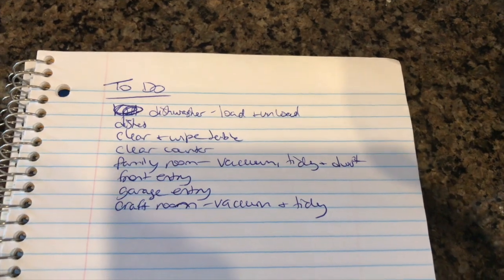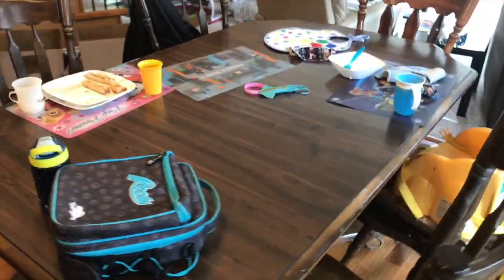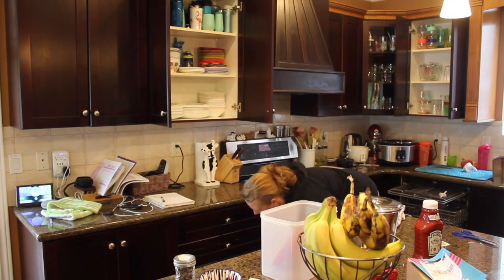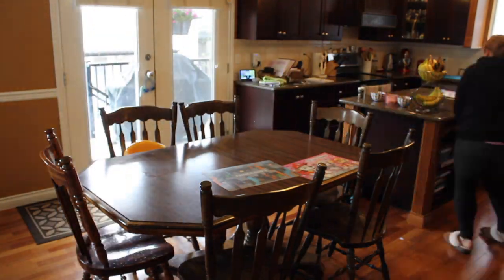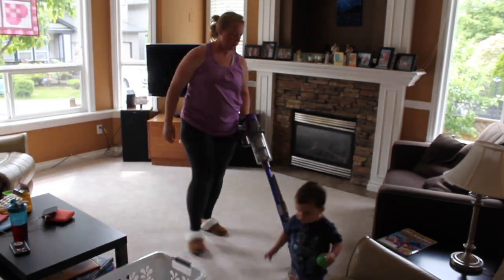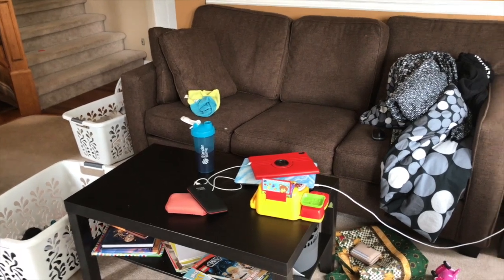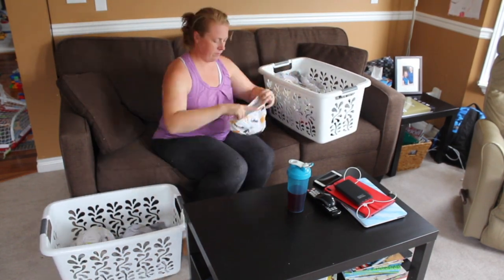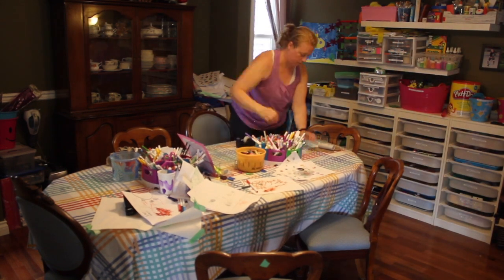SPEED CLEAN WITH ME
Today's video is a speed clean video.  I get some cleaning done over a few hours before I start work.  I clean the kitchen, family room, garage entry way and craft room. I post weekly content with cleaning, decluttering and organizing motivation.

~ Sarah